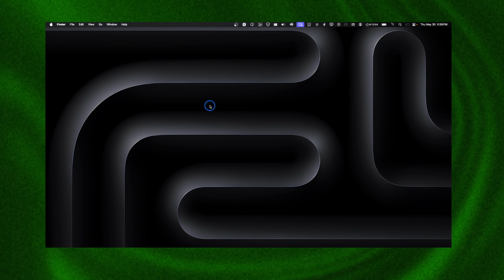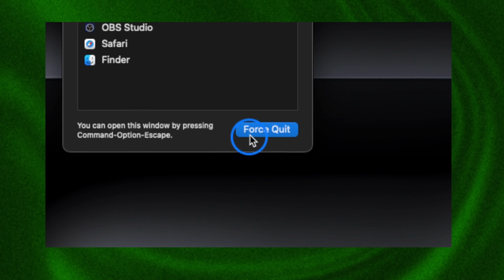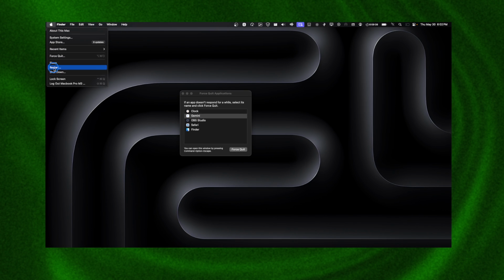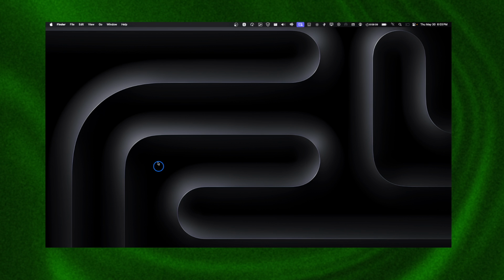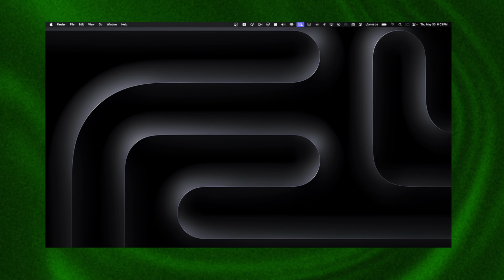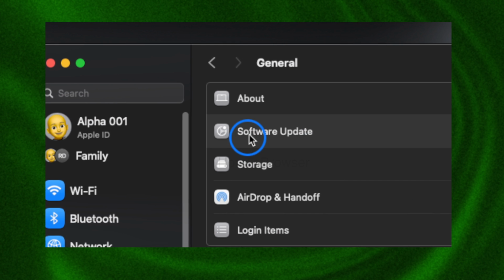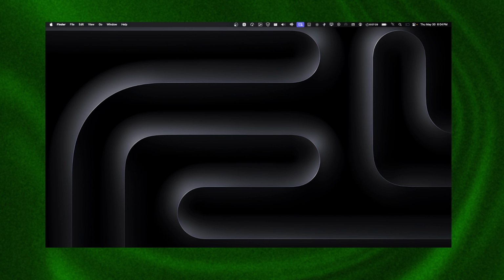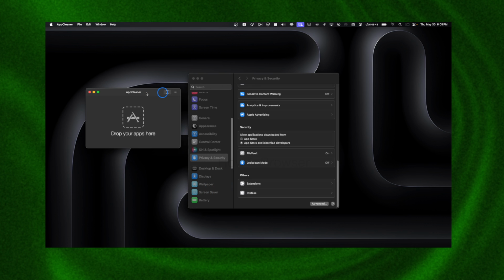How To Fix Apps Not Opening Orcrashing On Mac OS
In this macro tutorial I'm gonna show you how you can fix crashing on macOS how you can fix an app on Mac iOS that's not opening so Maco app not opening Mac crashing show you how you can fix this on MacBook m3 Pro.